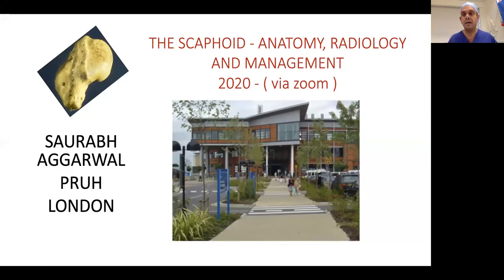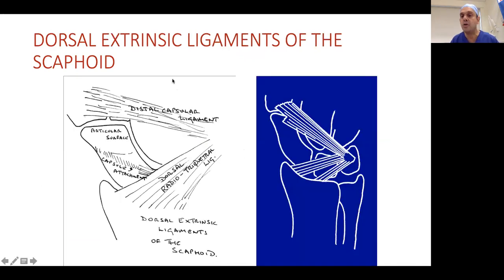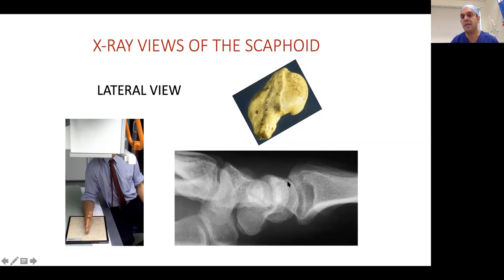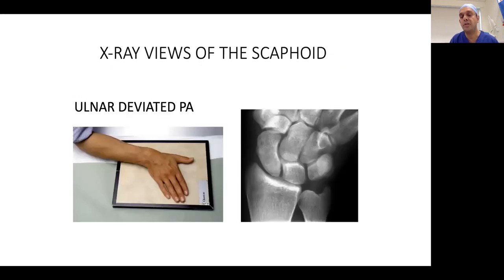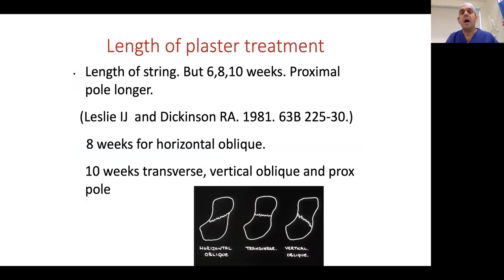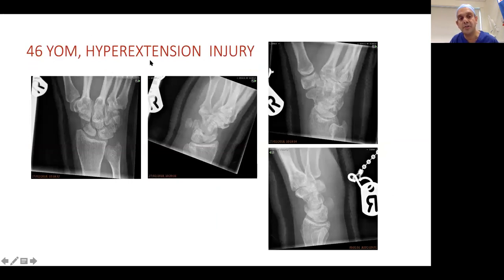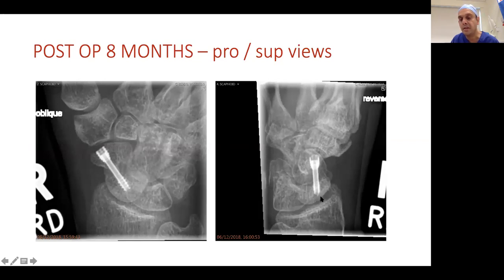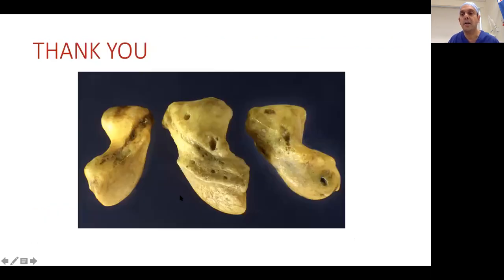THE SCAPHOID - ANATOMY, RADIOLOGY AND MANAGEMENT ( 2020 via Zoom )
Its an half an hour lecture where Dr Saurabh  discusses Scaphoid anatomy, blood supply, radiology , approaches with operative steps, tips & tricks.